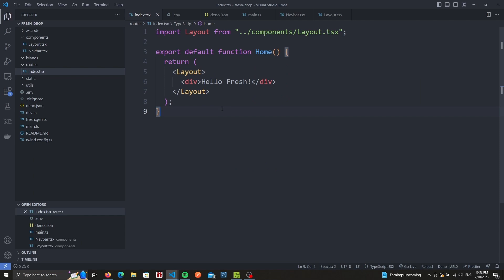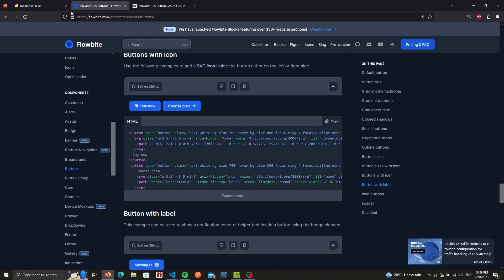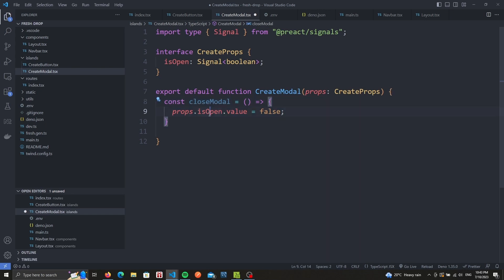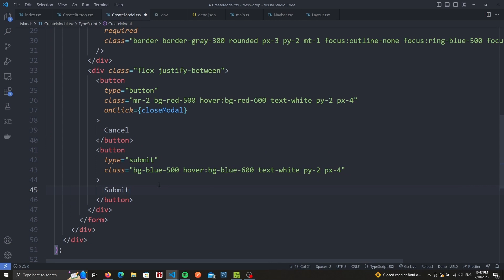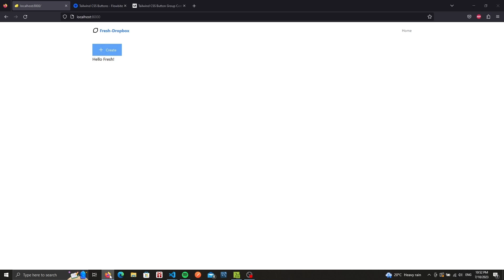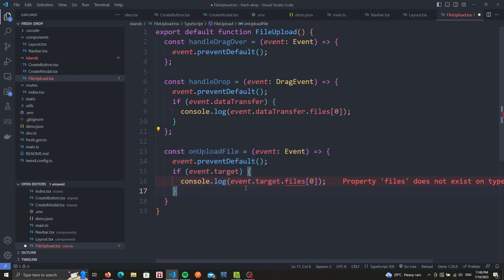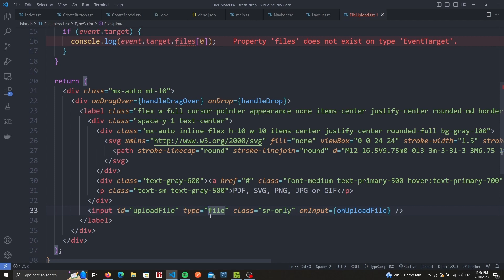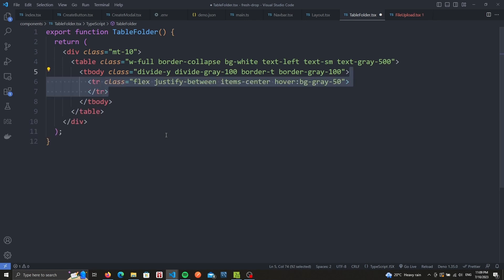Build a Simple Dropbox clone using Deno, DenoKV, Fresh and Supabase - Part 2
Build a Simple Dropbox clone using Deno and Fresh.

It's a nice application overall to learn how to make use of Deno KV as our database and how to use it with Fresh. We'll also create an api route in Fresh to help us properly upload files and we'll have that work with Supabase to store those uploaded files.